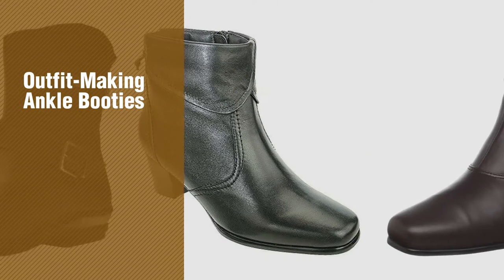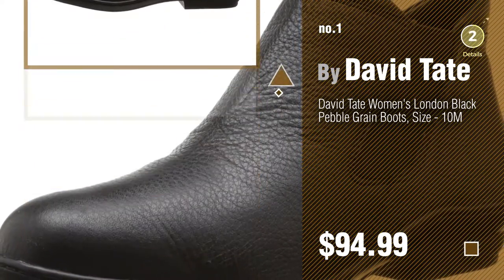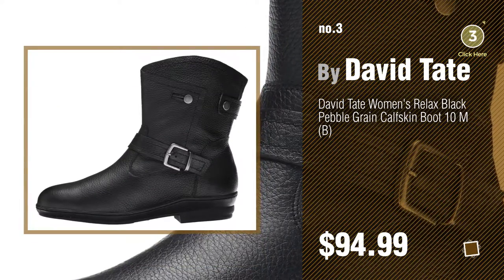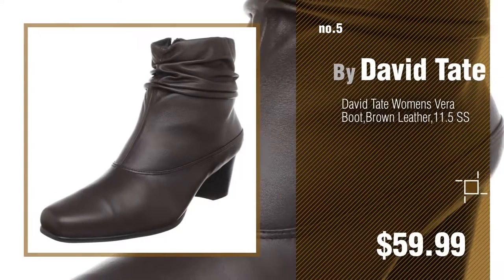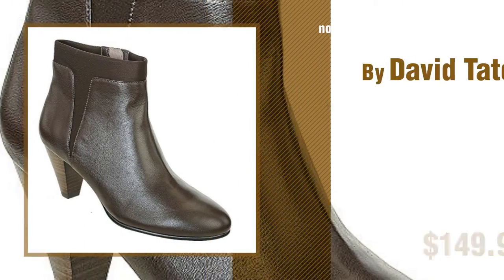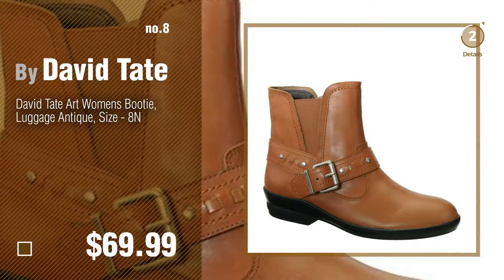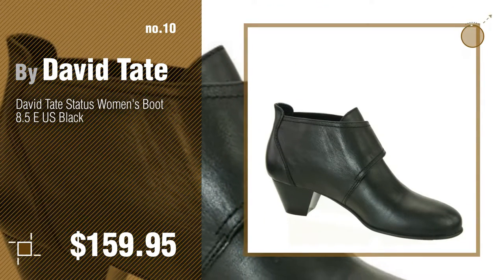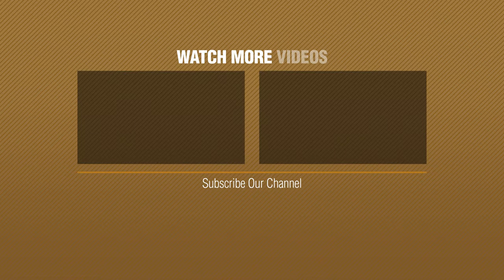David Tate Ankle Boots & Booties // New & Popular 2017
Black Friday / Cyber Monday David Tate Women's London Black Pebble Grain Boots, Size - 10M by David Tate

Black Friday / Cyber Monday David Tate Natalie Womens Booties, Black Nappa Kid, Size - 7.5W by David Tate

Black Friday / Cyber Monday David Tate Women's Relax Black Pebble Grain Calfskin Boot 10 M (B) by David Tate

Black Friday / Cyber Monday David Tate Women's Hilda Fashion Ankle Boots, Black Leather, 11 W by David Tate

Black Friday / Cyber Monday David Tate Womens Vera Boot,Brown Leather,11.5 SS by David Tate

Black Friday / Cyber Monday David Tate Women's Simplicity,Black Calfskin,US 10 WW by David Tate

Black Friday / Cyber Monday David Tate Women's Vivain Brown Lamb Boots, Size - 11W by David Tate